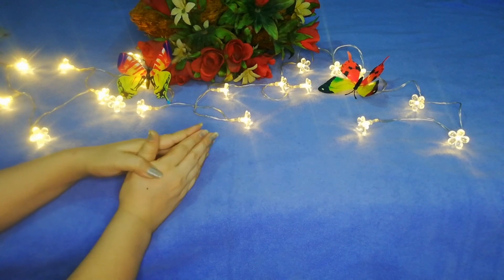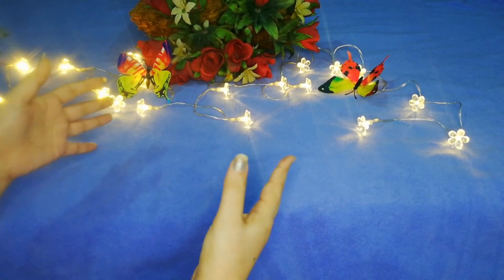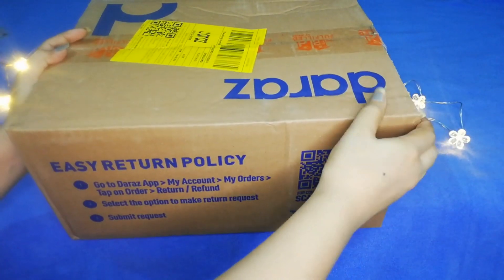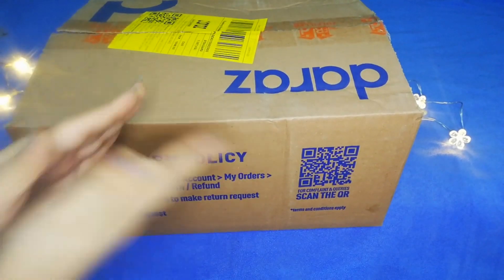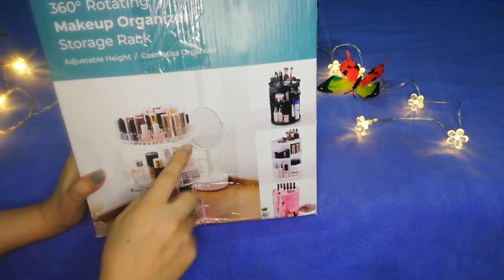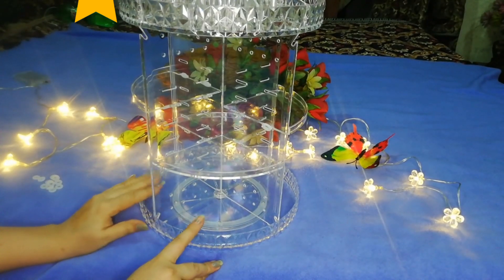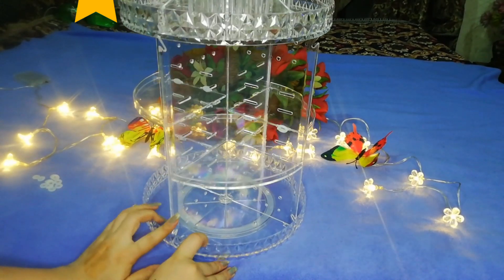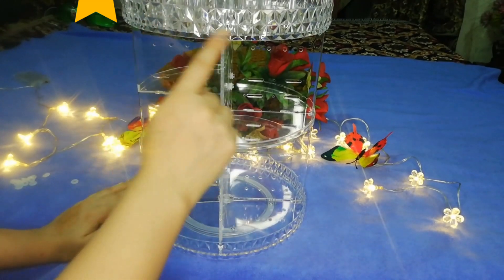360 rotating make up organizer, Draz online shopping, review unboxing,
Best organizer for make up
Make up organizer review
Unboxing